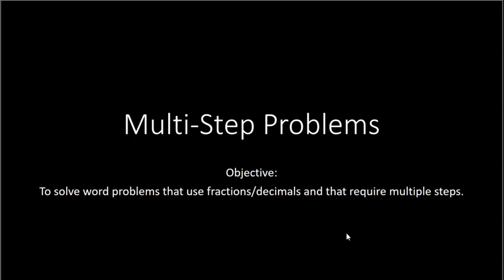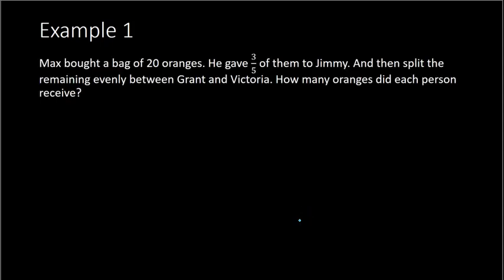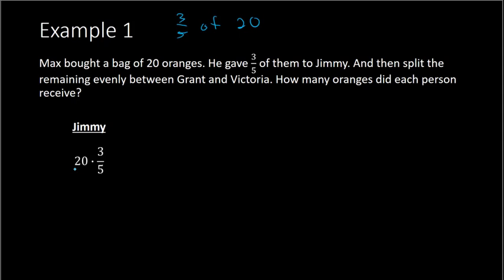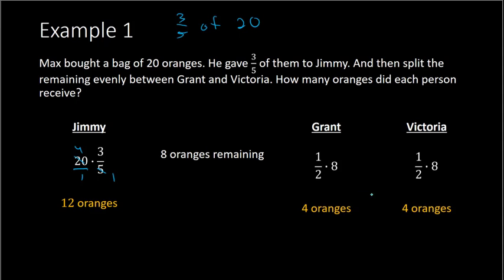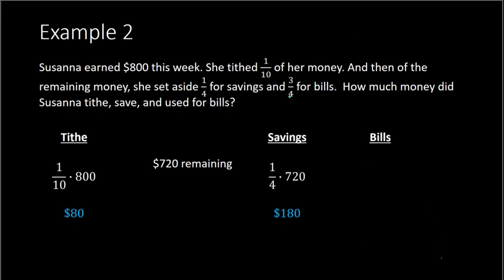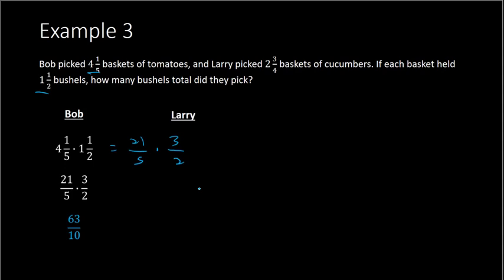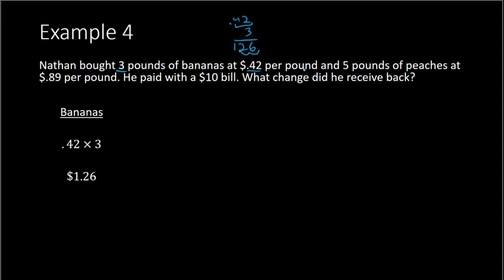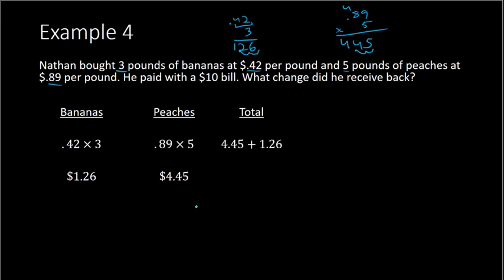Multi Step Problems (6th Grade)